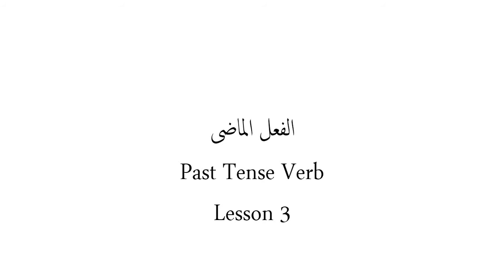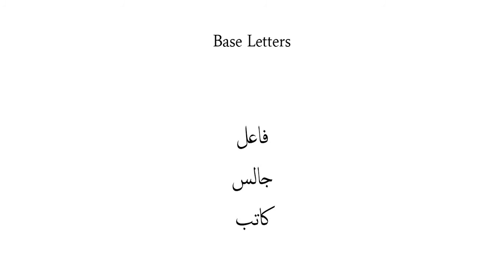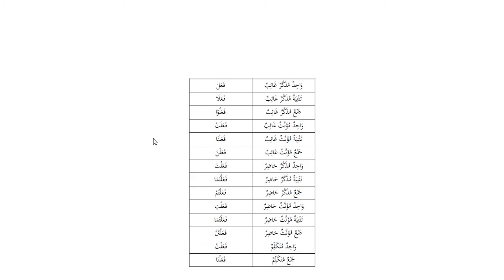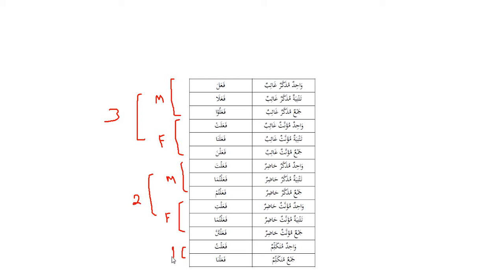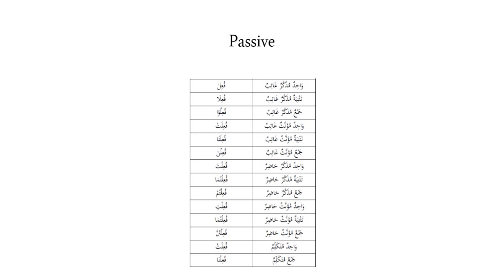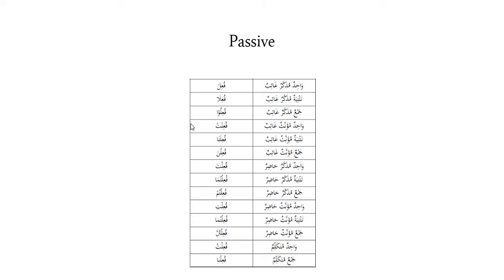Lesson 3 - Past Tense Verb (الفعل الماضى) - Arabic 101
Lesson 3 - Past Tense Verb - الفعل الماضى

Ten Lessons (Das Sabaq) - Learn Arabic Online
by Shaykh Abdul Salam Kidwai Nadwi